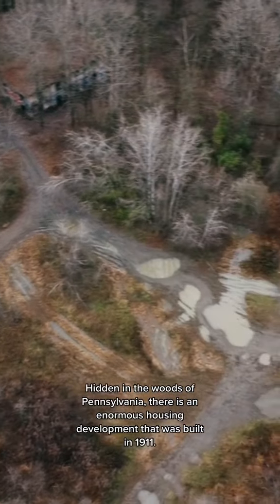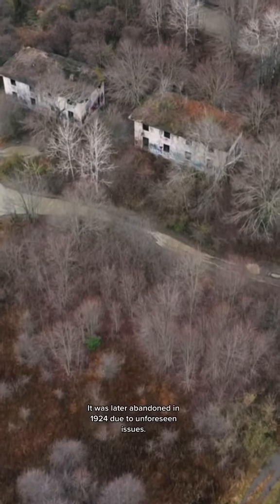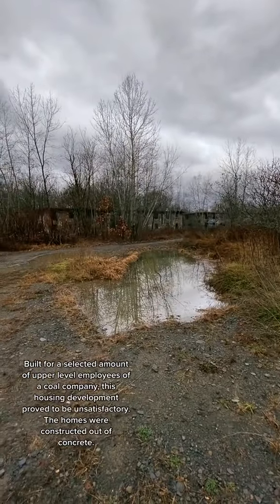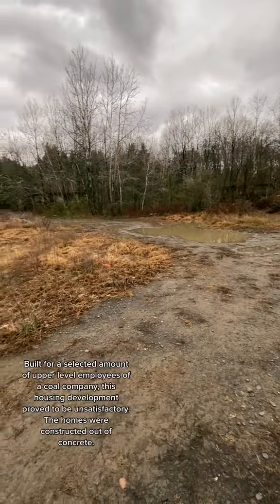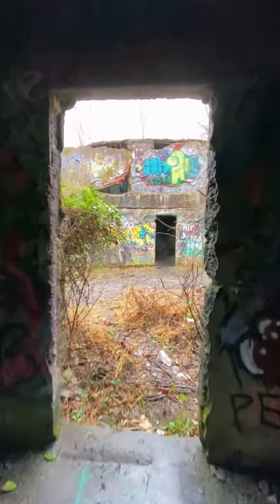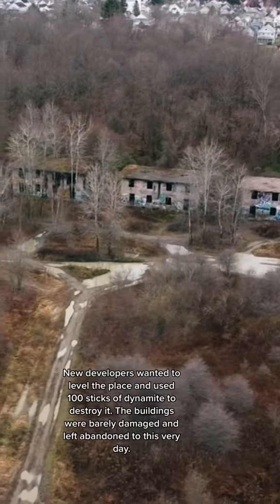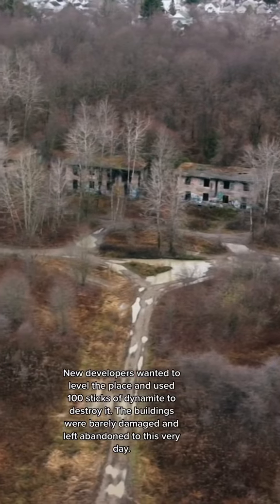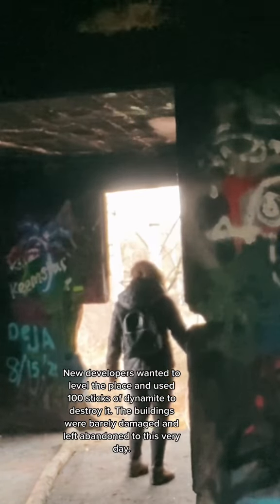Entire Neighborhood Abandoned? | @explorewithmemarloc | Deeply Creepy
Deeply creepy explorations of the Internet’s most blood-chilling mysteries and tall tales.